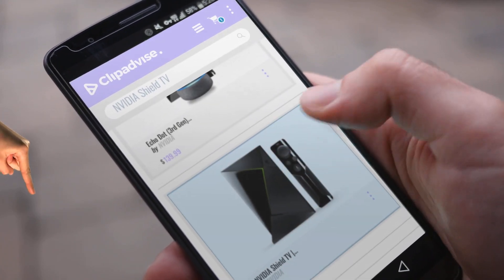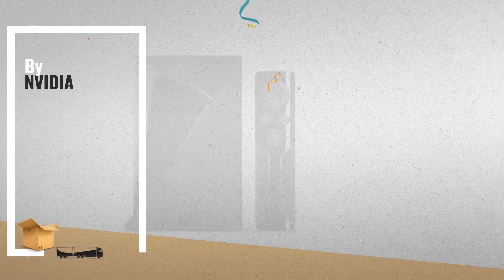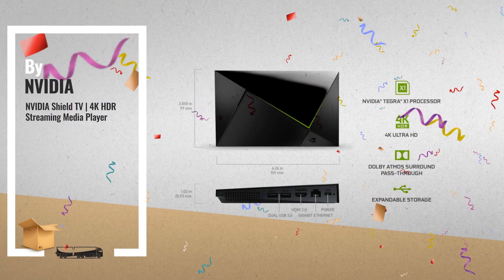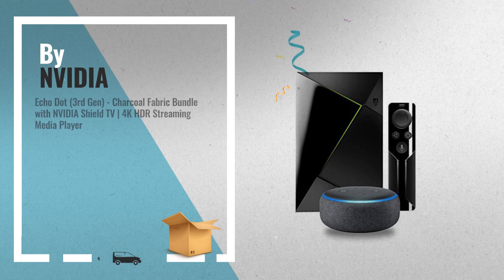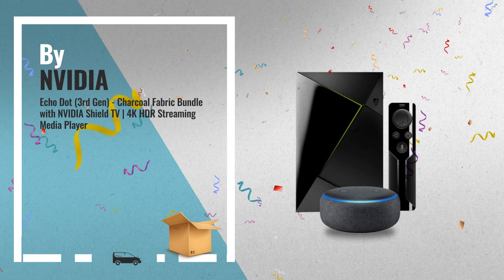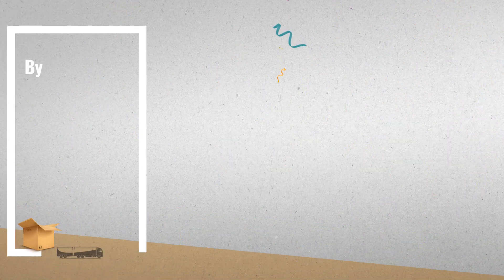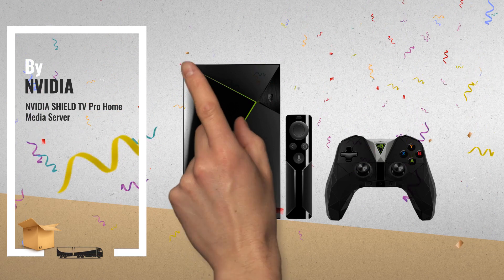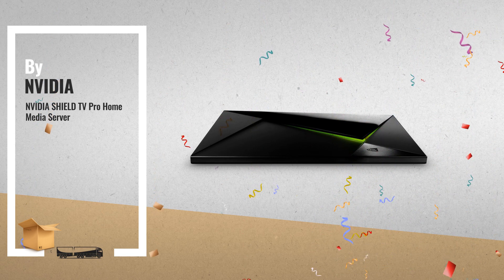Save Big On NVIDIA Shield TV | 4K HDR Streaming Media Player | Early Black Friday 2018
* New! 2019 Black Friday / Cyber Monday Streaming Media Players Deals and Updates.

Black Friday / Cyber Monday NVIDIA Shield TV | 4K HDR Streaming Media Player by NVIDIA

Black Friday / Cyber Monday Echo Dot (3rd Gen) - Charcoal Fabric Bundle with NVIDIA Shield TV | 4K HDR Streaming Media by NVIDIA

Black Friday / Cyber Monday NVIDIA SHIELD TV Gaming Edition | 4K HDR Streaming Media Player with GeForce NOW by NVIDIA

Black Friday / Cyber Monday NVIDIA SHIELD TV Pro Home Media Server by NVIDIA

Black Friday / Cyber Monday NVIDIA Shield TV Smart Home Edition | 4K HDR Streaming Media Player with SmartThings Link by NVIDIA